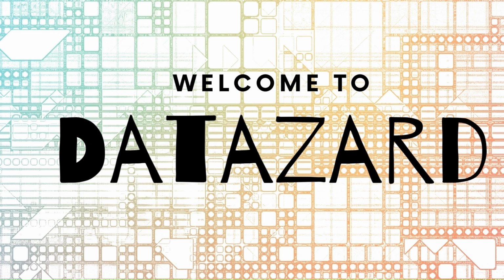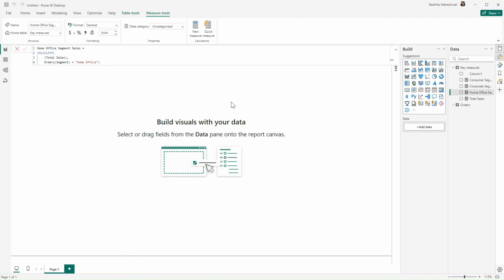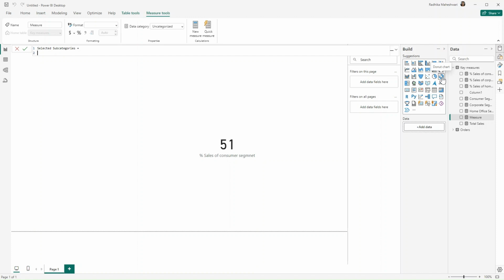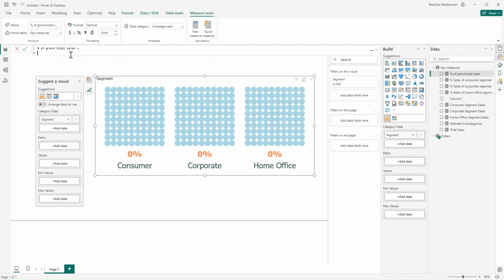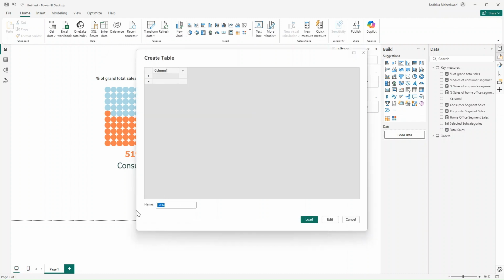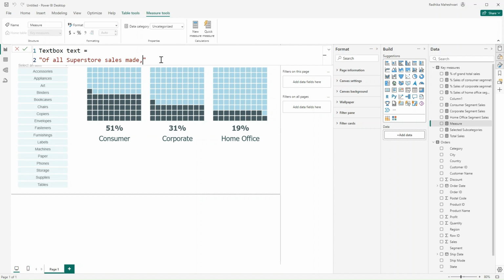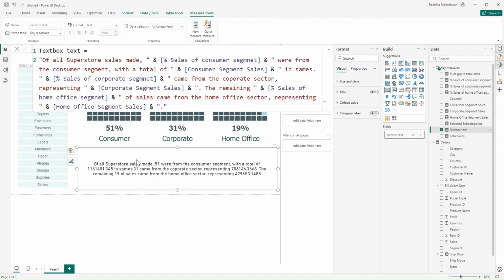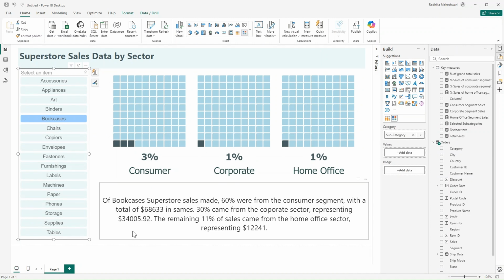Workout Wednesday Power BI 2021 Week 48 Challenge